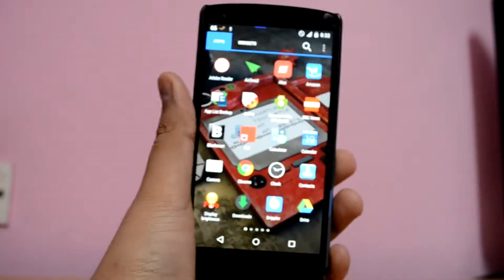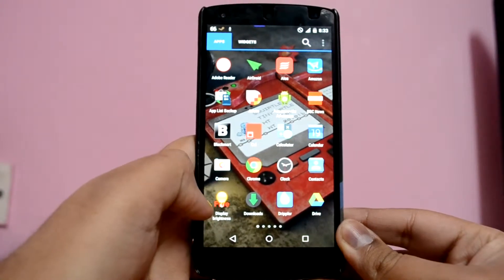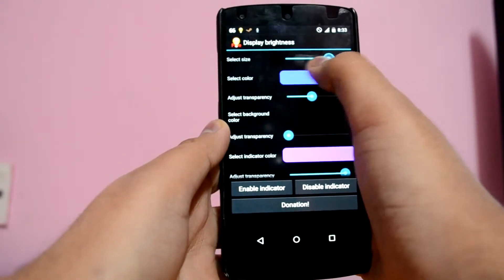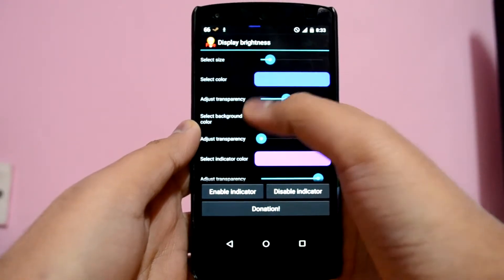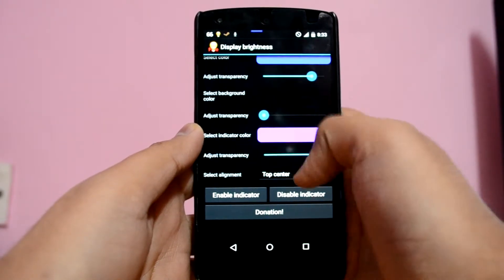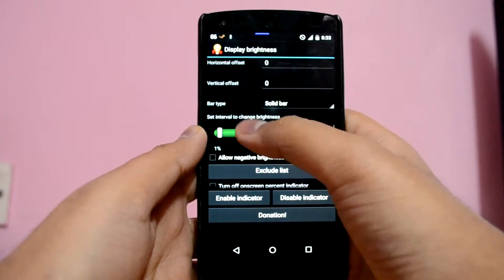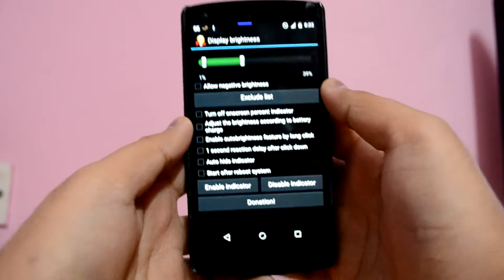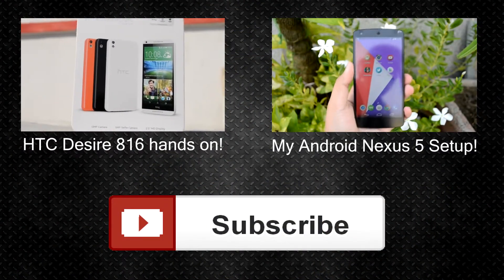Adjust Display Brightness Right from Your Android's Status Bar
Thumbs Up! ✌

 - TechishTV ♛ Ritish Verma - TechishTV ♛ Ritish Verma